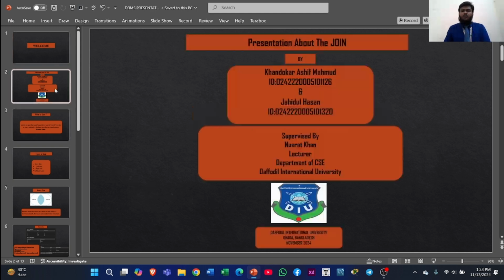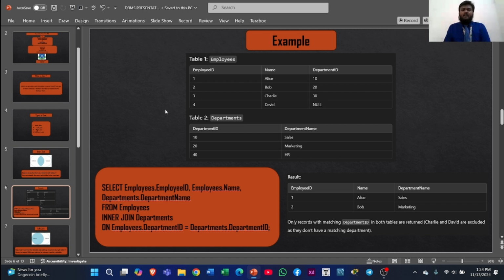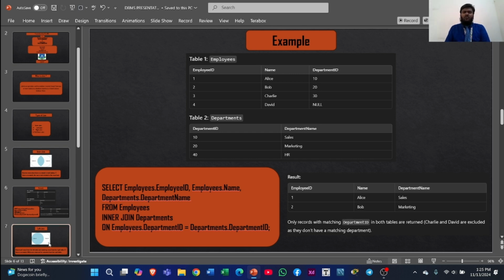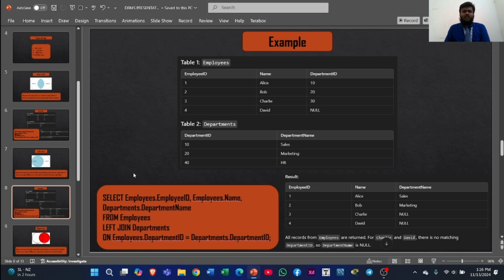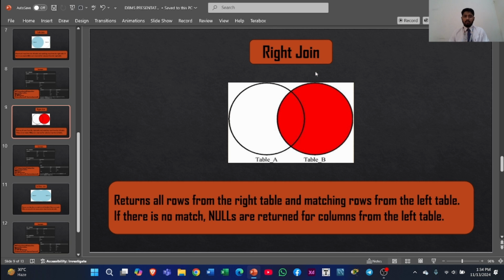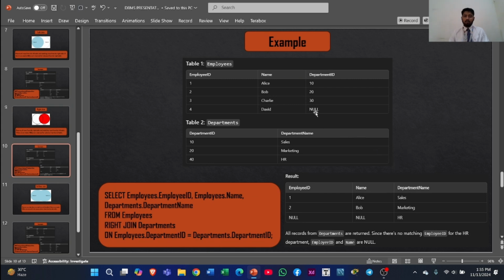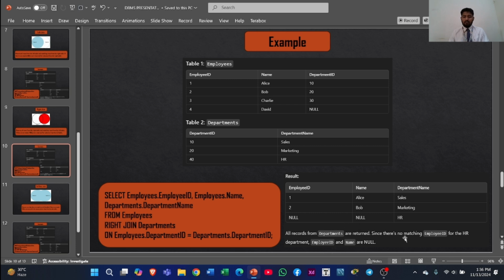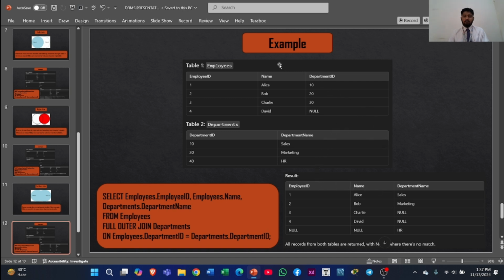Presentation about Join in SQL